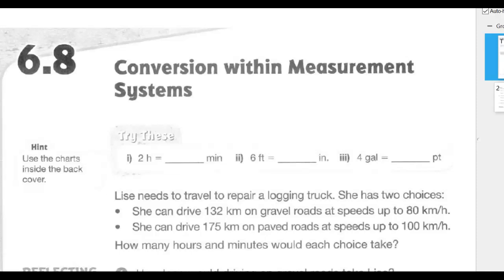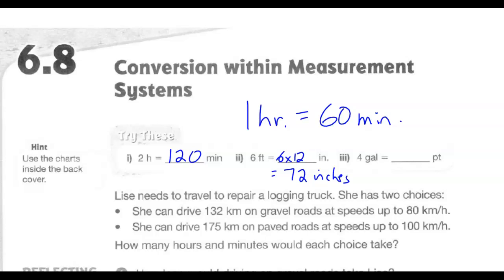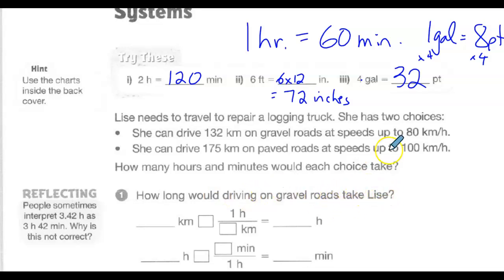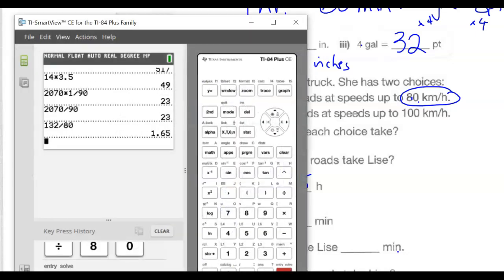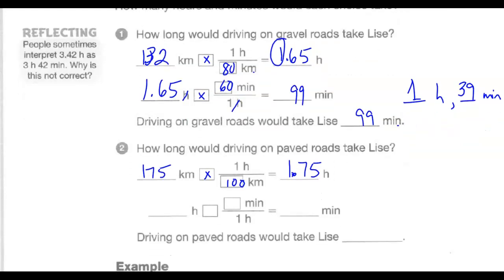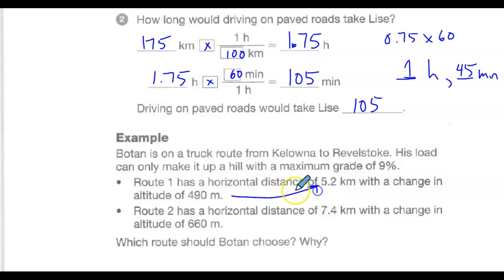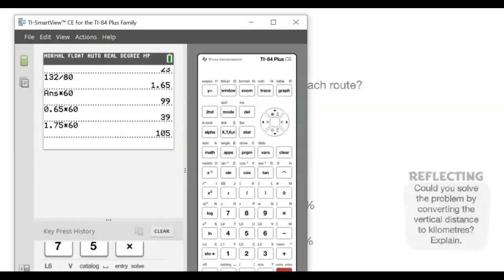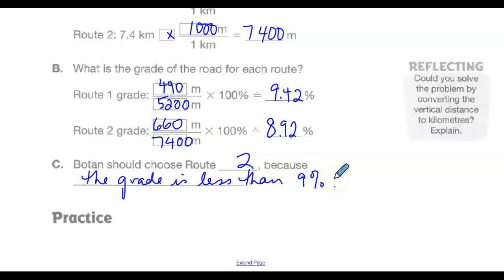AP&W Ch. 6.8 Conversions within Systems